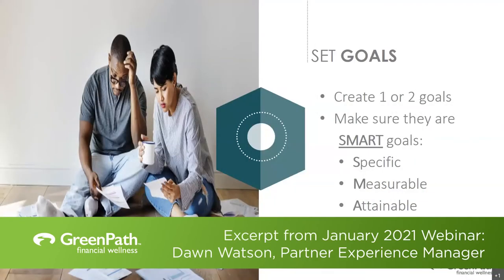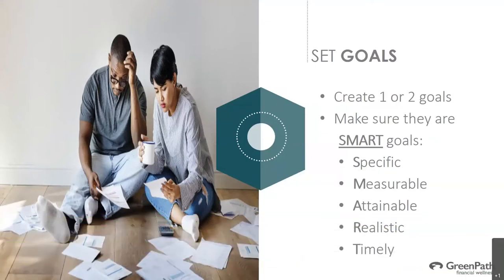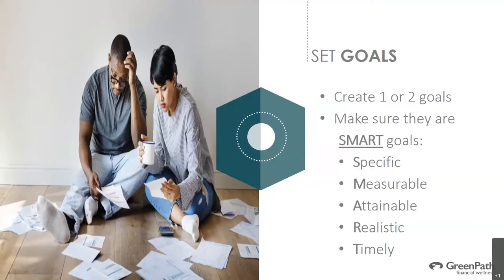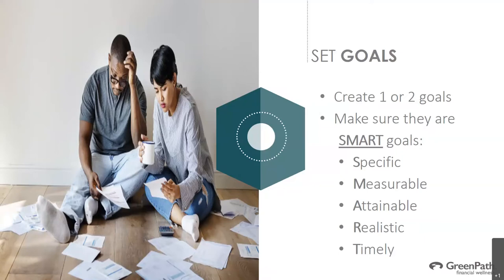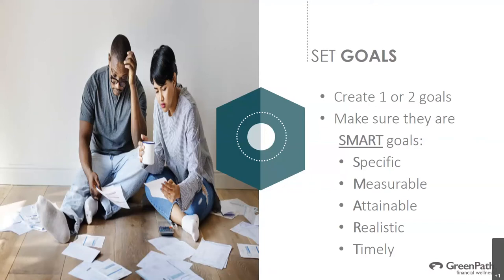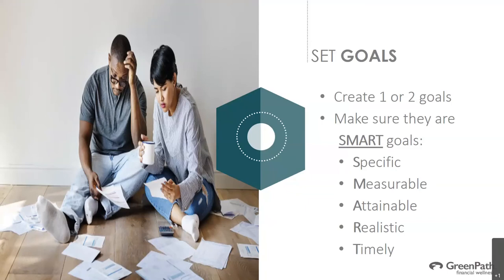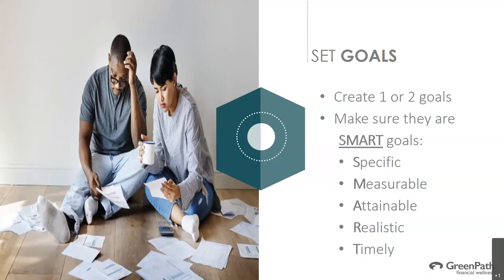What are SMART Financial Goals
Self-Help is a family of nonprofit organizations working to create and protect ownership and economic opportunity for all. Since 1980, Self-Help has grown to include two credit unions, a loan fund, and a research and policy group.